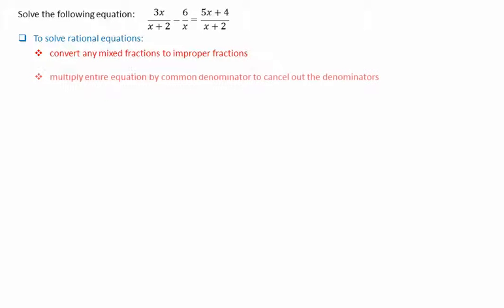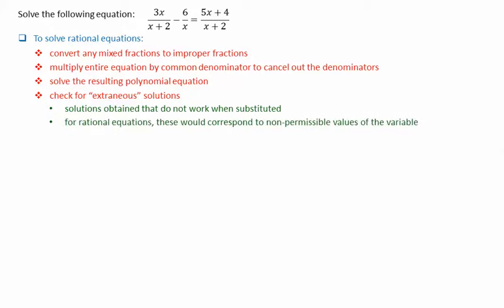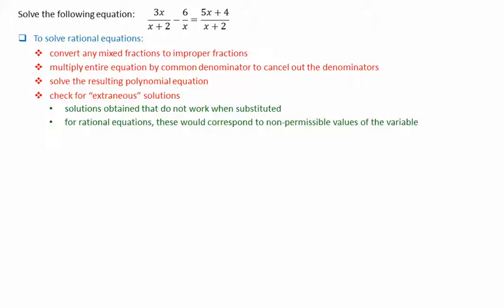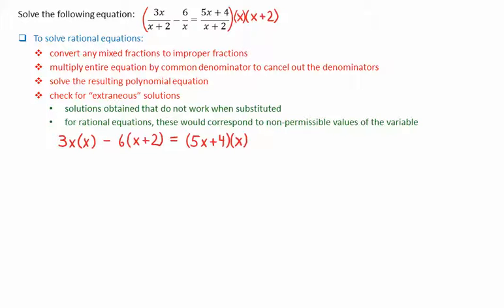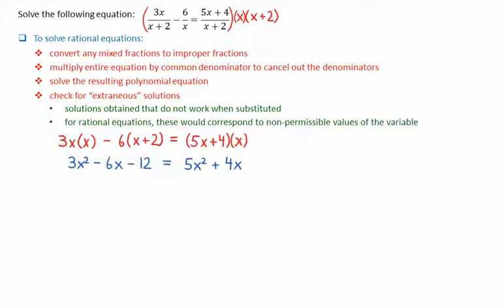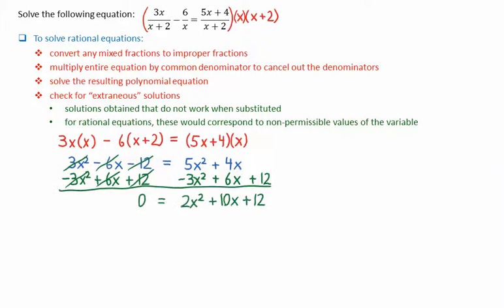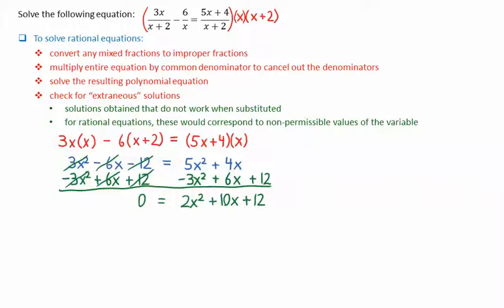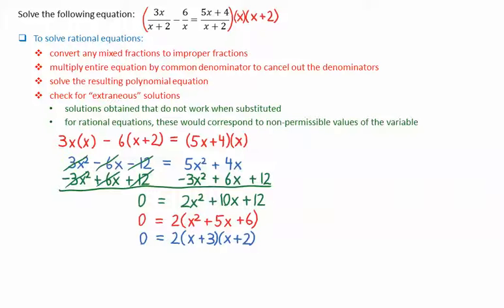6 12 Solve Rational Equation